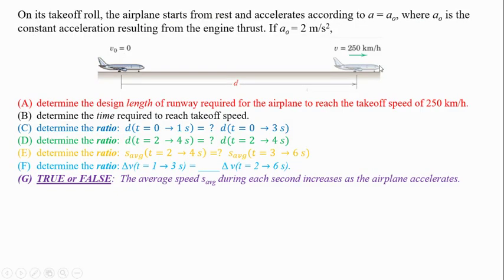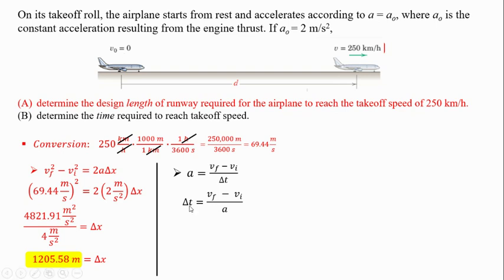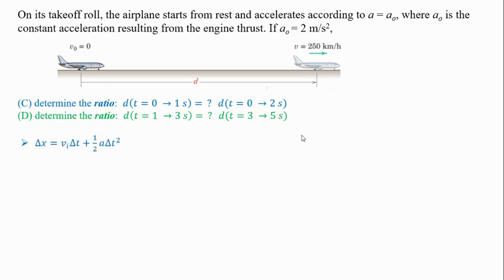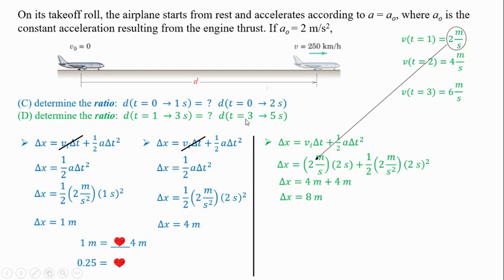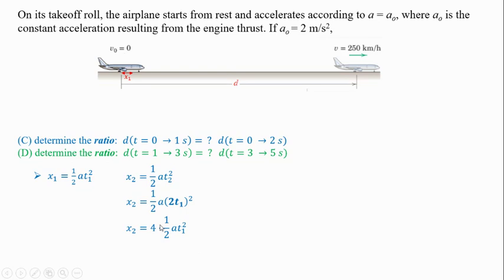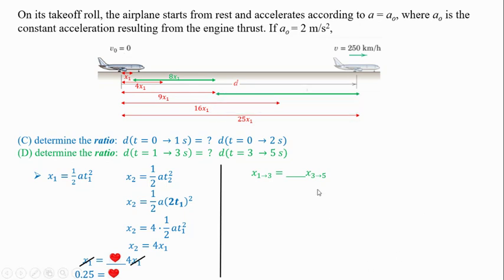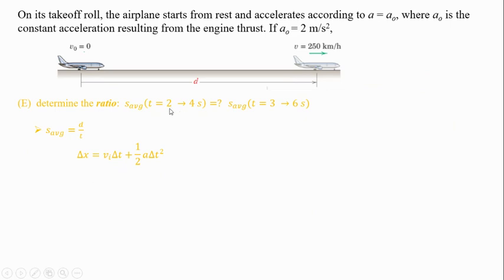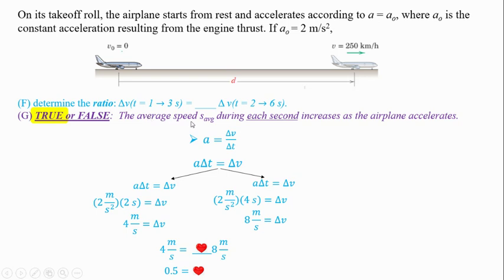Kinematics_5 (Constant Non-Zero Acceleration)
On its takeoff roll, the airplane starts from rest and accelerates according to a = ao, where ao is the constant acceleration resulting from the engine thrust. If ao = 2 m/s2,

determine the design length of runway required for the airplane to reach the takeoff speed of 250 km/h.
determine the time required to reach takeoff speed.
determine the ratio:  𝑑(𝑡=0 →1 𝑠)=  ?  𝑑(𝑡=0 →3 𝑠)
determine the ratio:  𝑑(𝑡=2 →4 𝑠)=  ?  𝑑(𝑡=2 →4 𝑠)
determine the ratio:  𝑠_𝑎𝑣𝑔 (𝑡=2 →4 𝑠)=?  𝑠_𝑎𝑣𝑔 (𝑡=3 →6 𝑠)
determine the ratio: Δv(t = 1 → 3 s) = ____ Δ v(t = 2 → 6 s).
TRUE or FALSE:  The average speed savg during each second increases as the airplane accelerates.